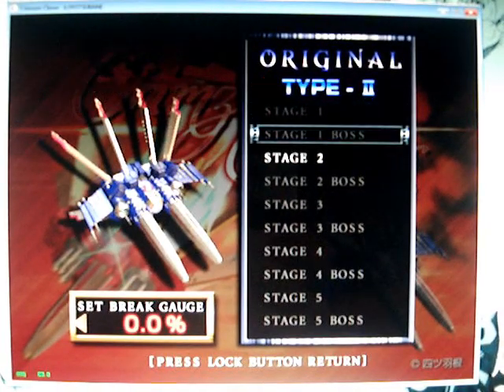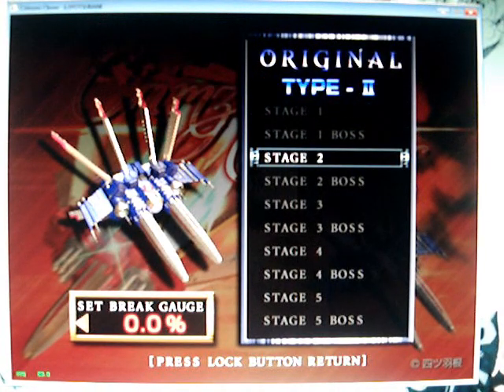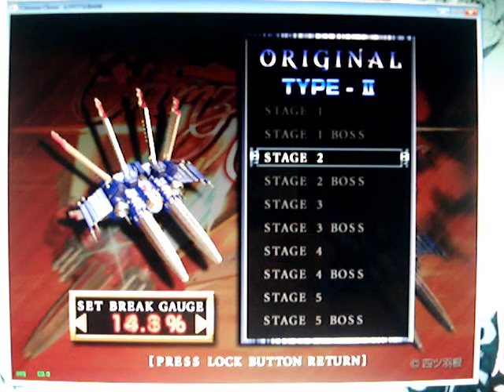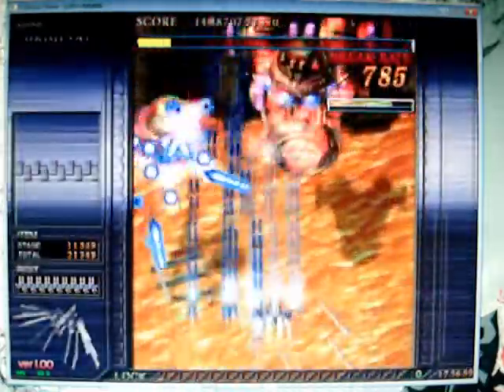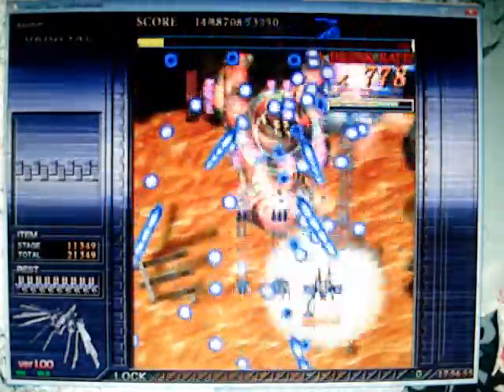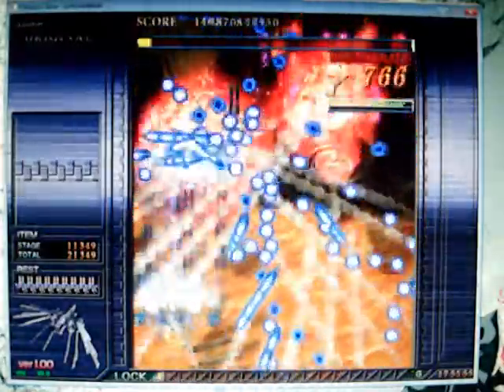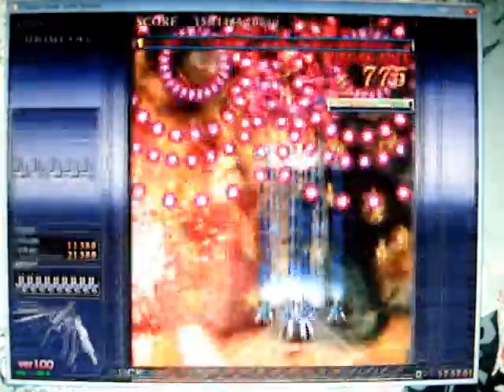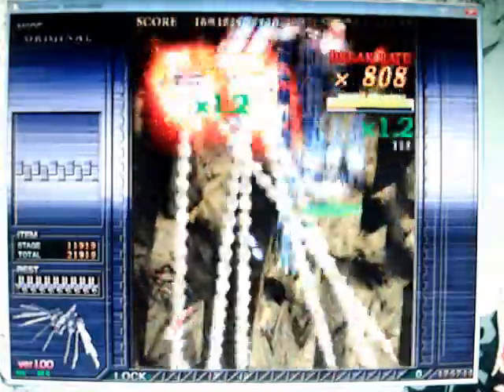Crimson Clover (C79) part.8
An amazing shrump that was released in Comiket 79